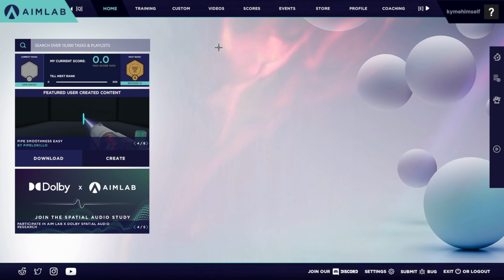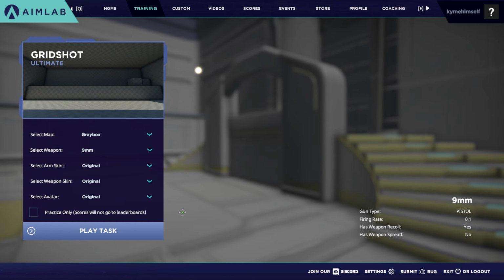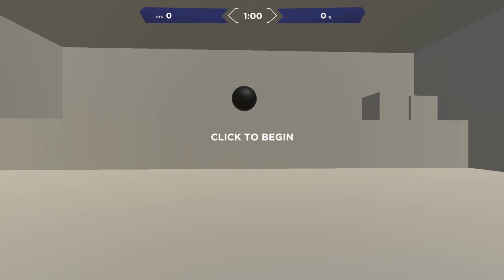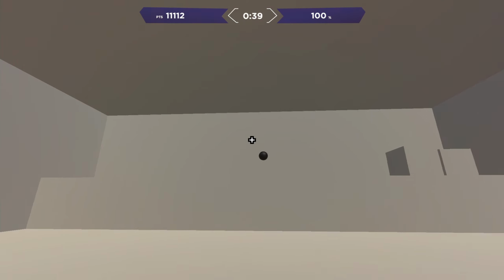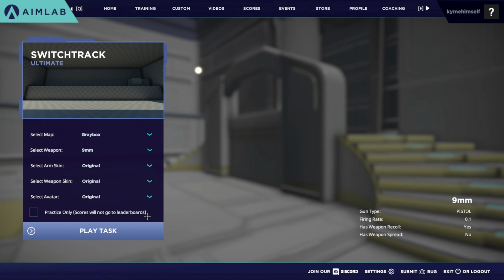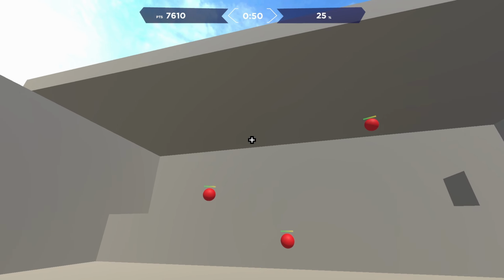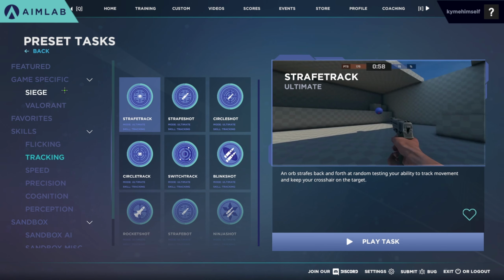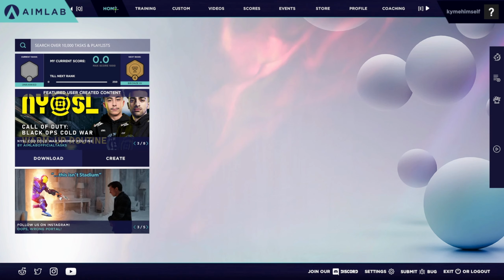How to Get Better Aim in Blood Hunt Battle Royale *TIPS* (Beginners Guide)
I also forgot to mention if your going to do the playlist I say in the video, try to do it early in the morning or at night. Preferably once a day for 5 days a week at the least. Remember, don't tense your arm ;)
Probably going to make more content of this nature in the upcoming weeks

Tags in Video: vampire battle royale,bloodhunt game,blood hunt vampire,bloodhunt gameplay,vampire battle royale gameplay,blood hunt vampire game,vampire blood hunt gameplay,bloodhunt,bloodhunt how to improve,bloodhunt tips,alpha bloodhunt,blood hunt gameplay,blood hunt ps4,blood hunt battle royale,bloodhunt masquerade,blood hunt tips,kyme,how to improve in bloodhunt,bloodhunt how to get better,bloodhunt how to aim better,How to Get Better Aim in Blood Hunt Battle Royale